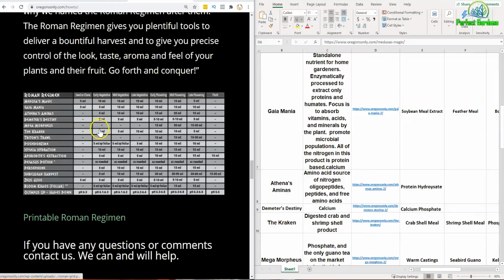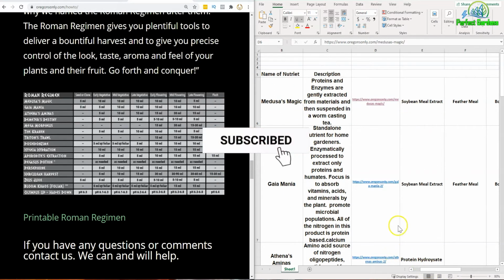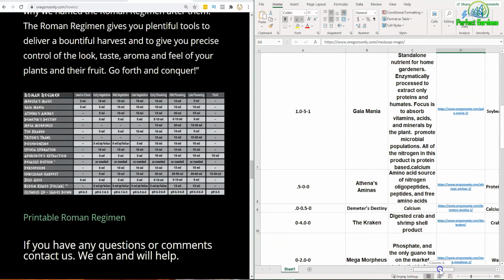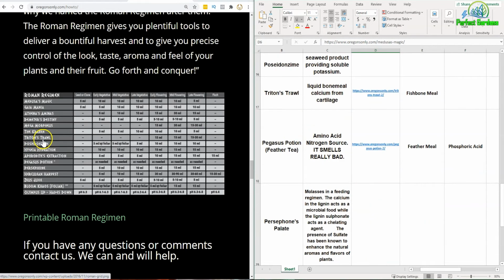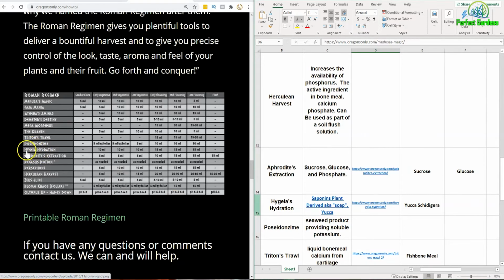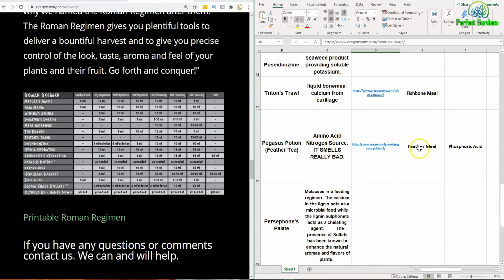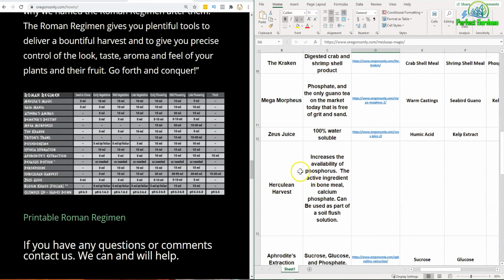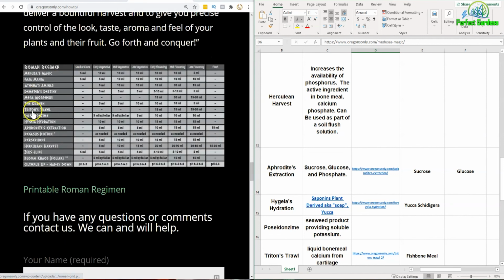Nectar of the Gods - Roman Regimen - Part 4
Nectar of the Gods Series - Part 4